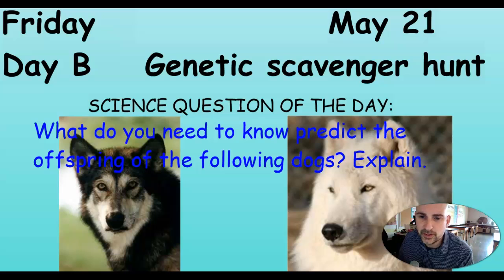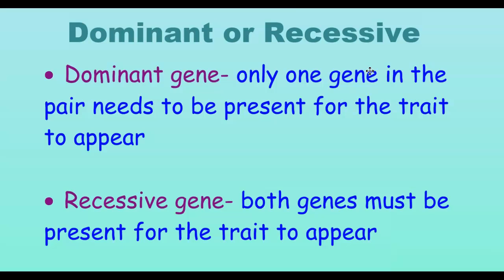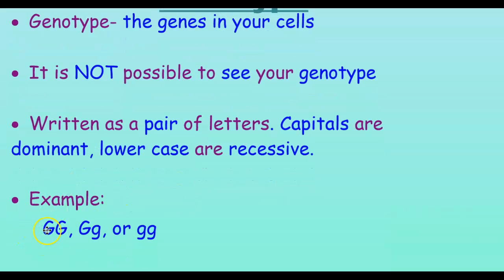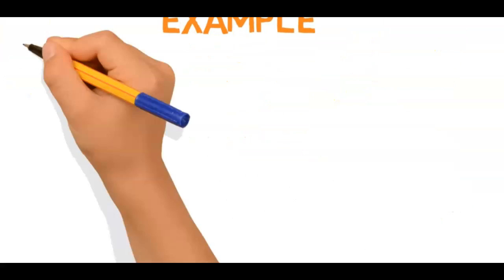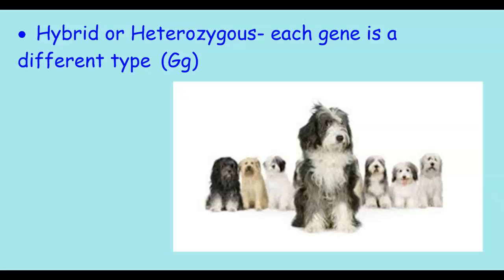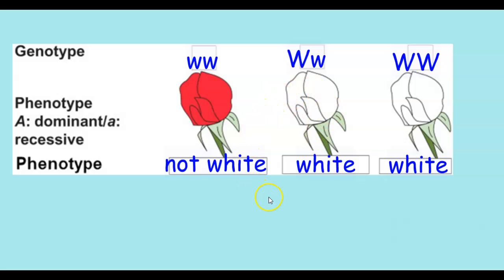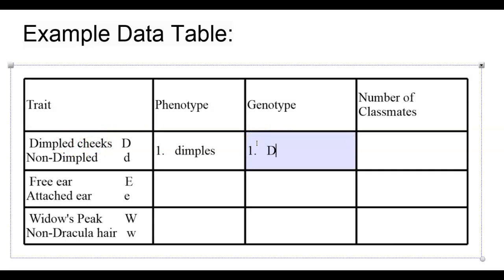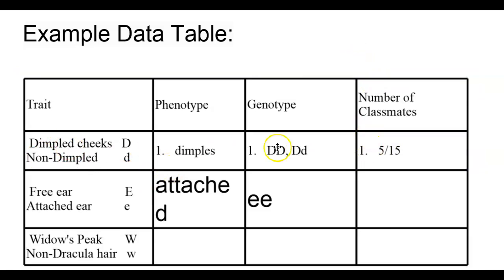Genetic Traits Scavenger Hunt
what are your traits (phenotypes and genotypes)